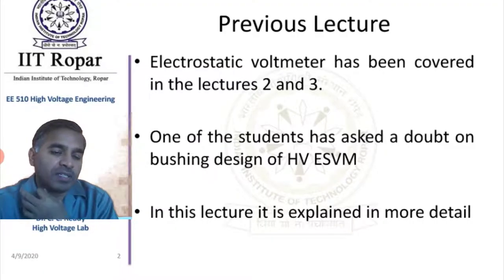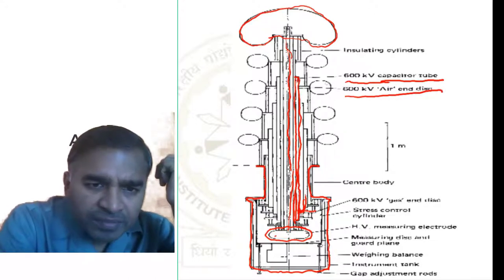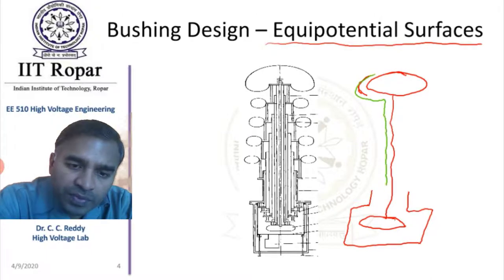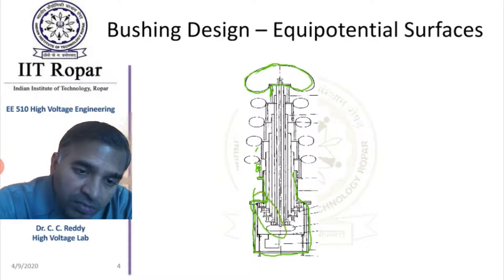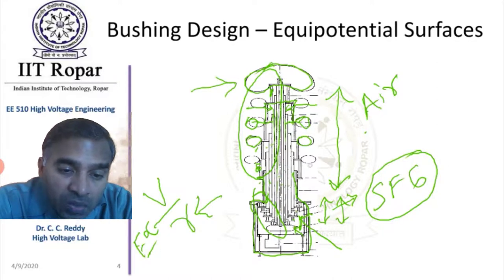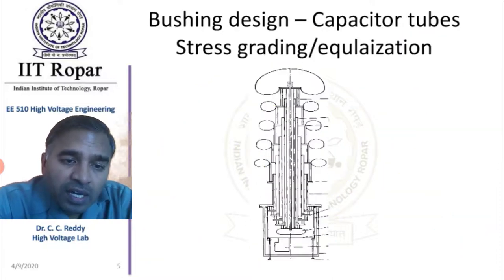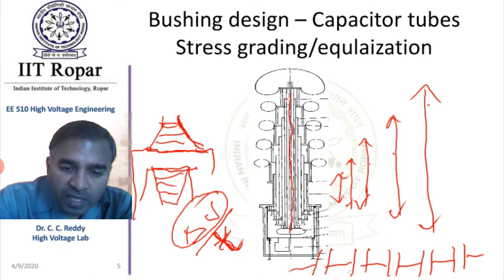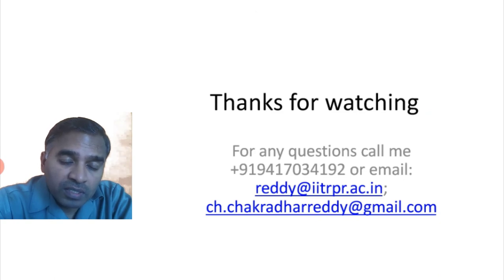Lecture 6 High Voltage Measurements (Electrostatic Voltmeters Part 2) High Voltage Engineering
This is a video lecture on high voltage measurements by Prof. C C Reddy of High Voltage lab, IIT Ropar. In this lecture high voltage electrostatic voltmeter are covered, which are applicable to high voltage RMS ac and dc measurements. This is third part of the topic and the first two parts of electrostatic voltmeters is covered in another video in my lecture number 2 and 3.

In this lecture the construction of bushing of electrostatic voltmeter is discussed.

This is one of the series of lectures covering: Measurement of Impulse Voltage: Voltage dividers and impulse measuring systems – generalized voltage measuring circuits – transfer characteristics of measuring circuits – L.V. Arms for voltage dividers – compensated dividers. Measurement of Impulse Currents: Resistive shunts – current transformers – Hall Generators and Faraday generators and their applications – Impulse Oscilloscopes. Sphere gaps, uniform field gaps, rod gaps. Chubb – Fortesuere methods. Passive and active rectifier circuits for voltage dividers. Measurement of high DC Voltages: Series resistance meters, voltage dividers and generating voltmeters. Measurement of high AC Voltages: Series impedance meters, electrostatic voltmeters, potential transformers and CVTS – voltage dividers and their applications. Direct Voltages: AC to DC conversion methods, electrostatic generators – Cascaded Voltage Multipliers, Alternating Voltages: Testing transformers – Resonant circuits and their applications. Impulse Voltages: Impulse voltage specifications – Impulse generation circuits – Operation, construction and design of Impulse generators, generation of switching and long duration impulses. Impulse Currents: Generation of high impulse currents and high current pulses.

About the author: Dr. C C Reddy did his Bachelor of Engineering in Electrical Engineering from Government University College of Engineering, Hyderabad, India in 1995. After his BE, he worked as a lecturer and Assistant Professor in Electrical Engineering under JNT University, Hyderabad, India. After his ME & PhD from Indian Institute of Science (respectively in July 2005 and Jan 2008), Dr. Reddy has joined, J-Power Systems Corporation, Hitachi, Japan, a joint venture company of Hitachi Cables Ltd. and Sumitomo Electric Company and served as a Senior R&D Engineer in its Ultra High Voltage (UHV) research lab till 2011. Currently he is working as an Associate Professor at Indian Institute of Technology Ropar (IIT Ropar) since 2011 and is Associate Dean of Student Affairs. He is an Associate Editor of IEEE Transactions on Dielectrics and Electrical Insulation. He is a member of the Bureau of Indian Standards committee on Dielectrics, member of the Board of Studies of several universities in India. Dr. C C Reddy had participated in academic-industry collaborative research in Japan with several universities of Japan (Toyohashi University; Waseda University; Tokyo City University; Numazu Institute of Technology, etc.). He had also participated in the deliberations of technical standards committee on Space Charge Measurements in dielectric materials. Dr. Reddy has published papers in reputed journals and conferences (IEEE/IET/IEEJ), in the fields of Nano-dielectrics, Power Cables (HVDC/AC), Power Transformers, Bushings; Mechanism of Breakdown, Space Charges and Conduction in dielectric materials. He has guided four PhD students to their defense and currently guiding ten PhD students apart from several masters and bachelor students. He had authored a book on “Reliability and Life Estimation of Power Equipment”, with New Age International Publishers. He is working/worked on several projects with private industry like Reliance, Adani, KEI Industries, APAR Industries, etc. apart from public industries such as CPWD, CPRI etc. He has been the Organizing Chair of (IEEE) CATCON 2017, General Chair of IEEE ICIIS 2018 and 2020, General Co-Chair of IEEE ICIIS 2017, 2019 and TPC Chair of CATCON 2020 and International Advisory Member of ISEIM since 2011, being held in Japan.